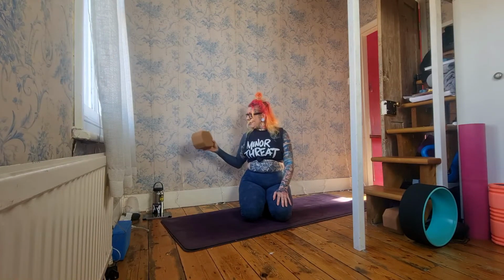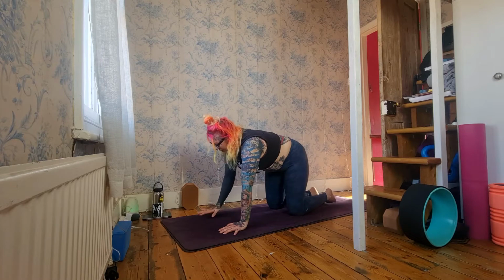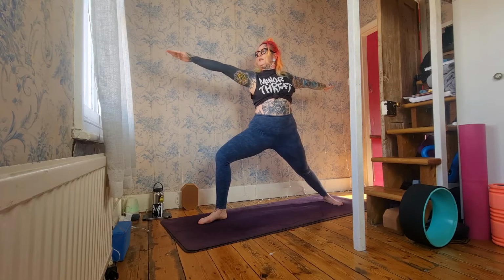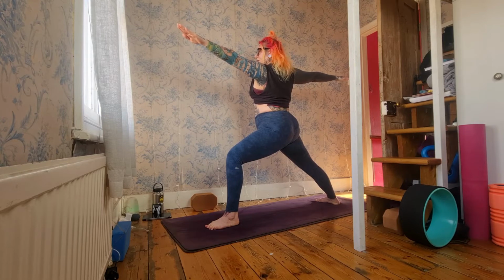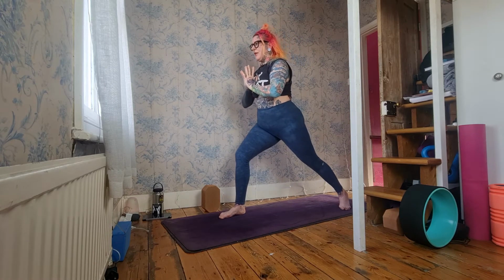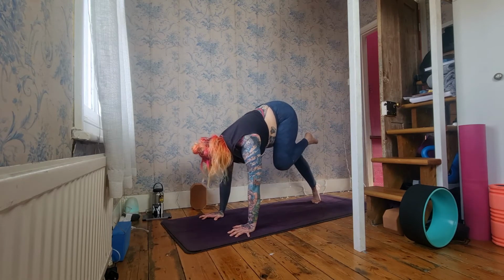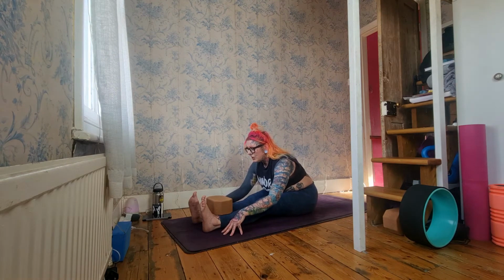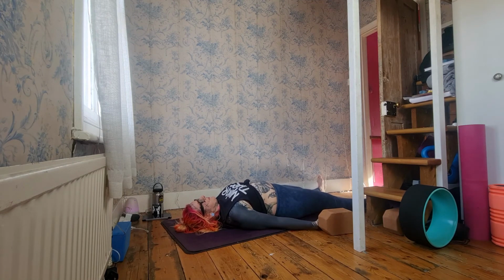Strong, Slow Yoga Flow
Welcome to this all levels, beginnner friendly yoga flow.  We are going to work through the 3 main Warrior poses and build a some strength while moving mindfully.

Grab a block if you like using one and  meet me on your mat!